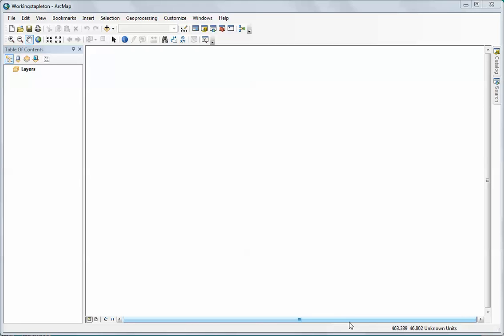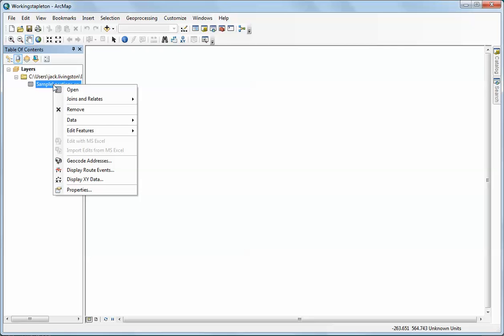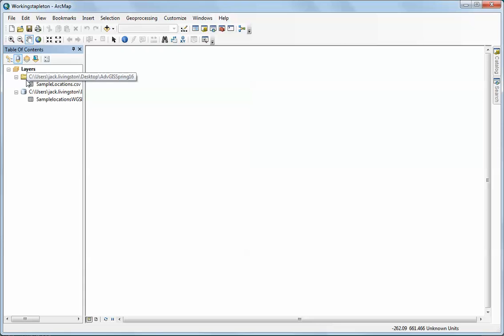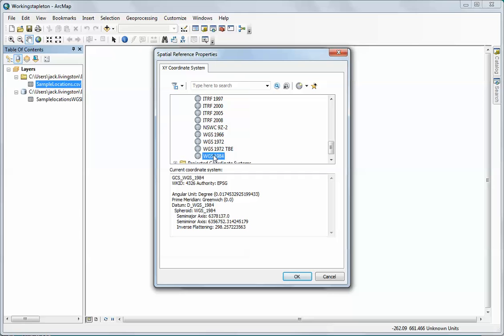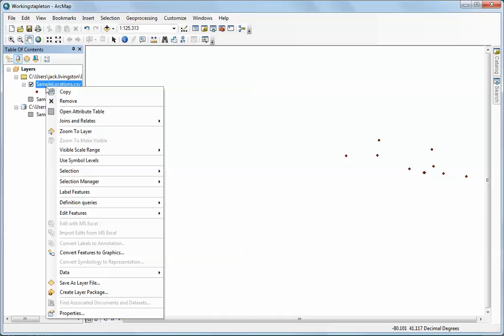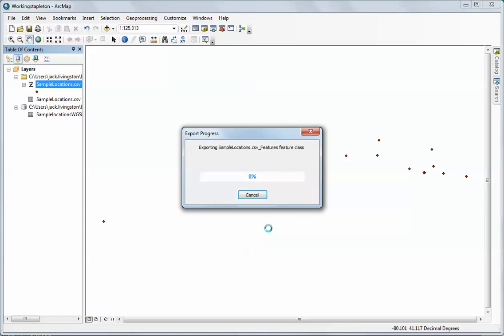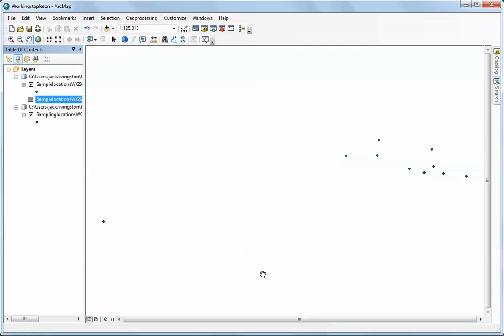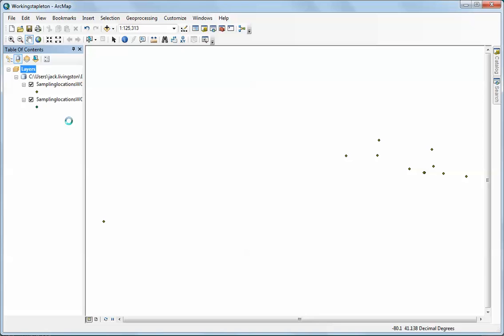CSV table to feature class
This clip walks you through converting a table of coordinates to a feature class.